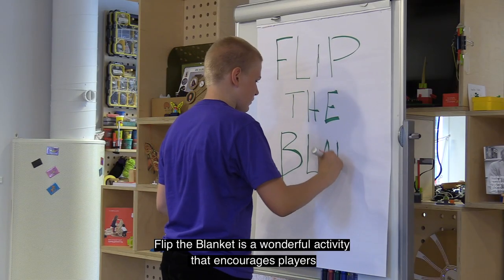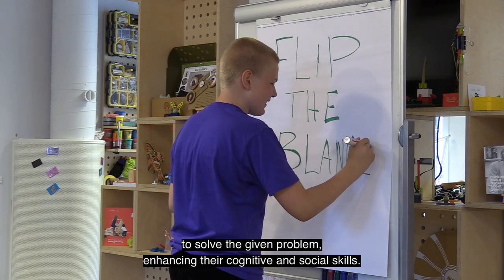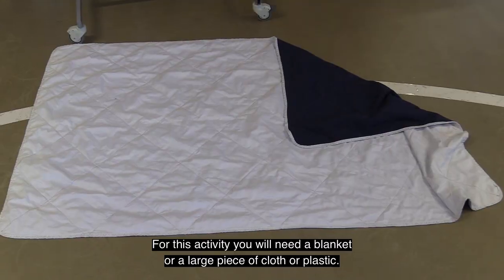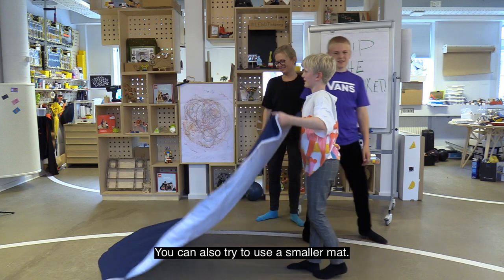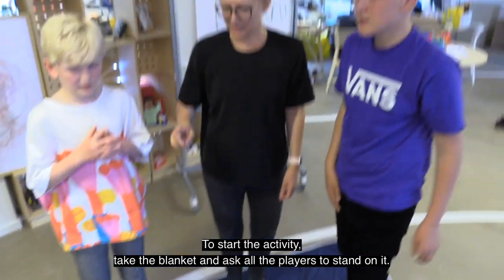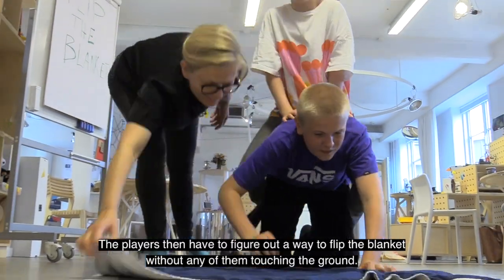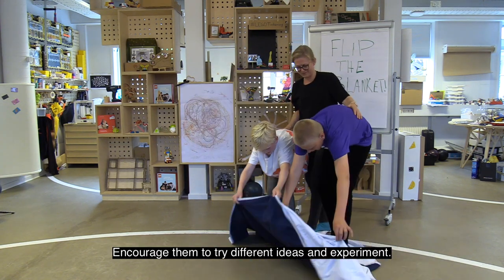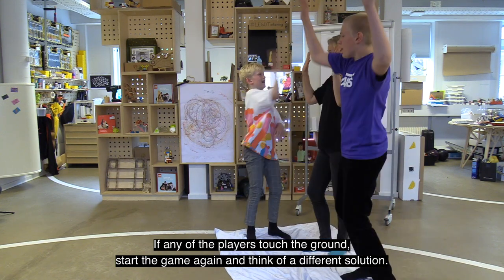Playful Learning Activity: Flip the blanket (Right to Play)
Can you flip something over while you’re standing on it? The brilliant game will get you problem-solving and encourage you to think creatively and work as a team as you find a way to flip the blanket.

What’s needed?
A blanket or large piece of cloth or plastic.

Please ensure all players stick to your local COVID-19 guidelines, ensuring appropriate hygiene precautions and social distancing.

For step by step instructions and more playful learning activities